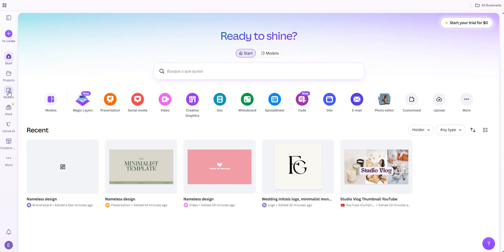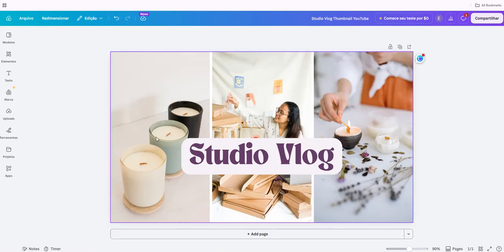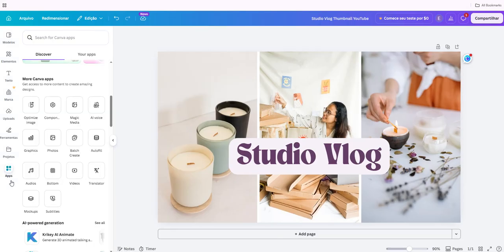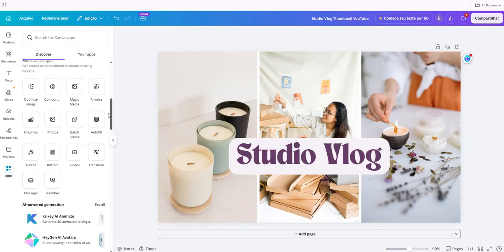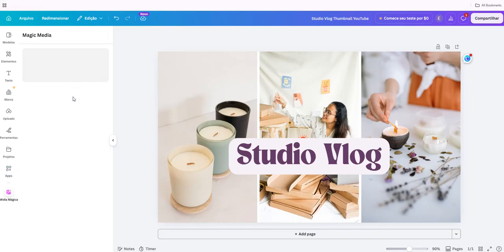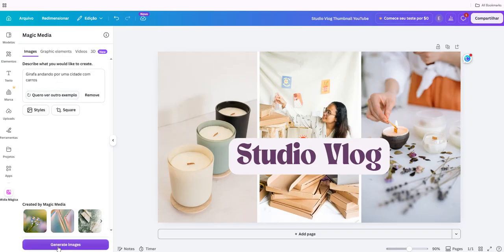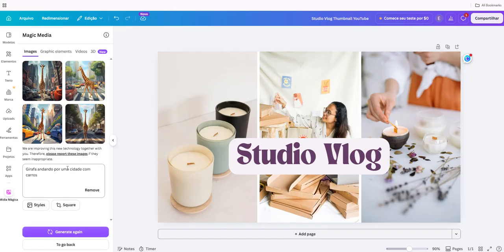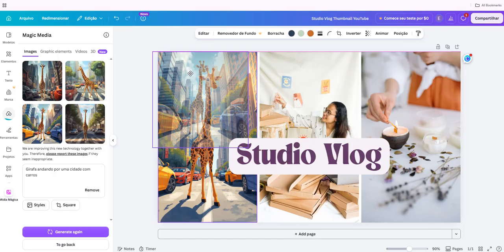HOW TO USE CANVA AI IMAGE GENERATOR (STEP-BY-STEP GUIDE 2026)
How to use Canva AI Image Generator in 2026.

In this step-by-step tutorial, you'll learn how to create AI-generated images in Canva using text prompts, styles, settings, and editing tools. This beginner-friendly guide covers prompt creation, image generation, customization, downloading, and common Canva AI issues.

How to access Canva text-to-image tools

How to write effective AI image prompts

How to choose image styles and formats

How to generate multiple AI image variations

How to edit AI-generated images in Canva

How to download and use your Canva AI images

Common Canva AI Image Generator issues and how to fix them

This tutorial is beginner-friendly and perfect for content creators, social media managers, marketers, designers, students, and business owners using Canva.